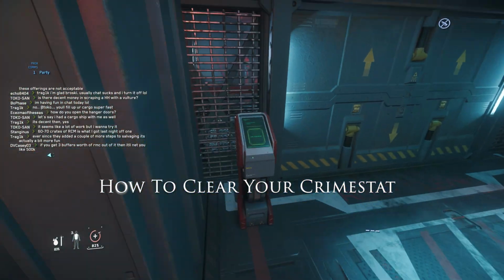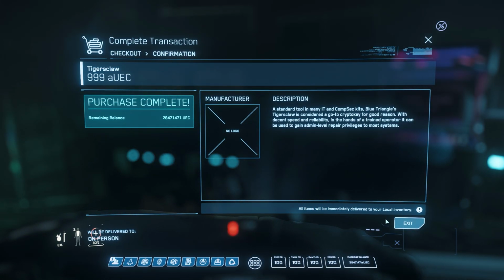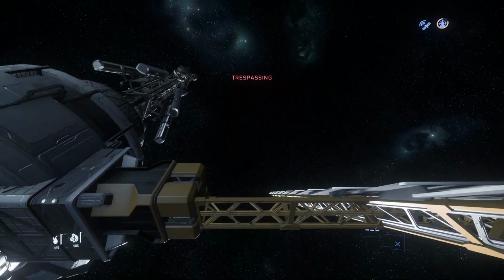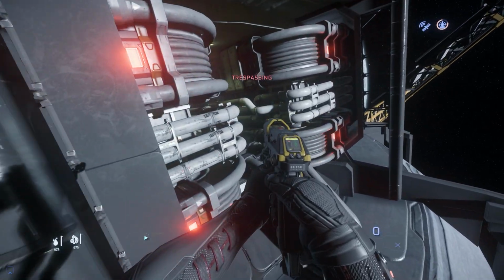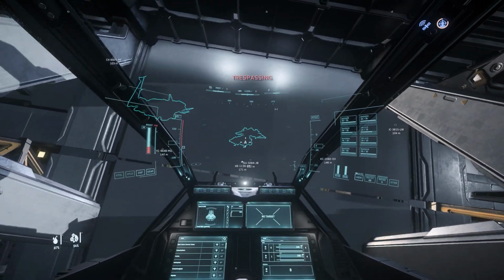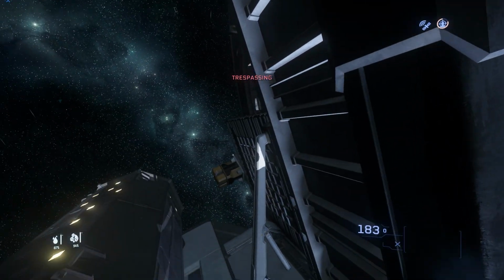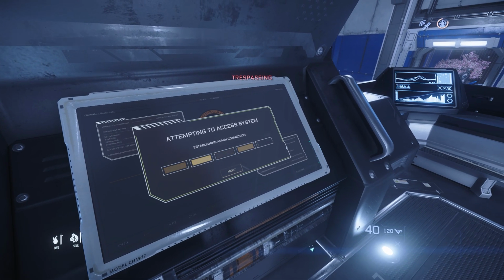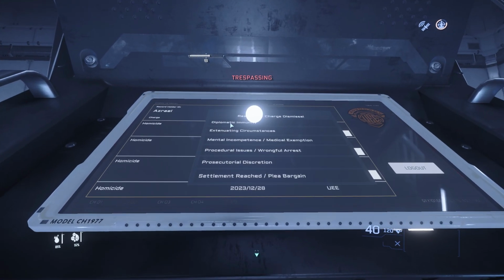Star Citizen - How to clear your crimestat Alpha 3.22